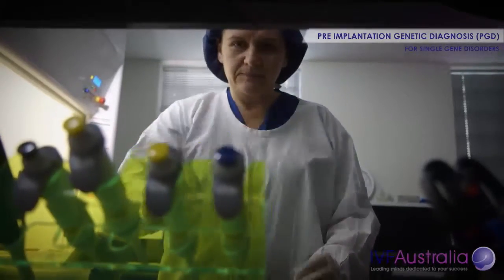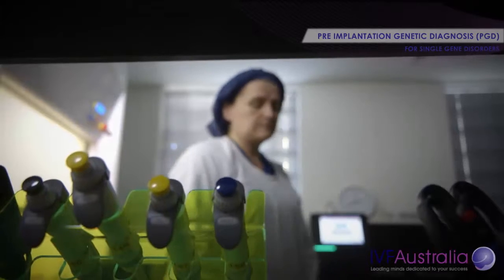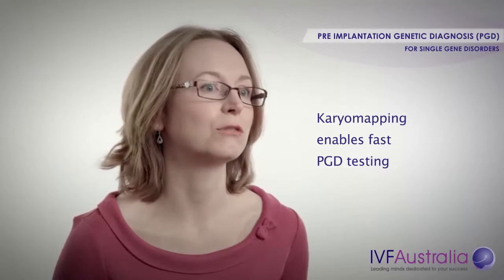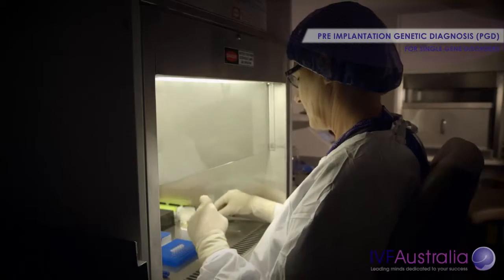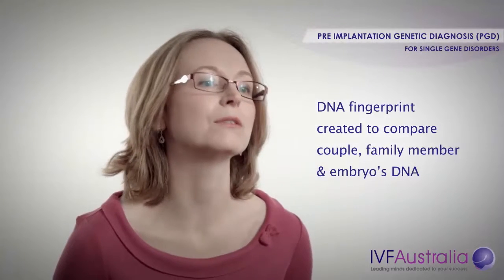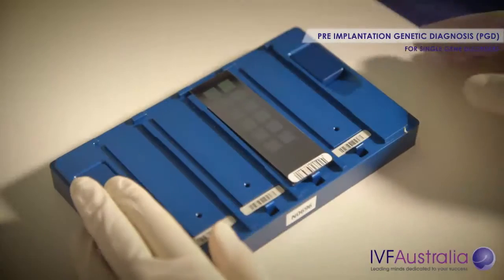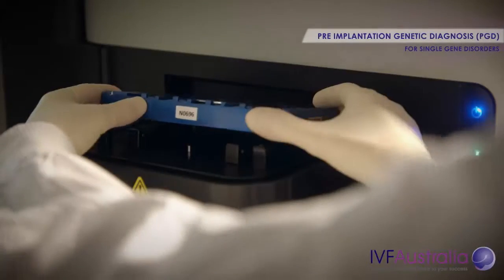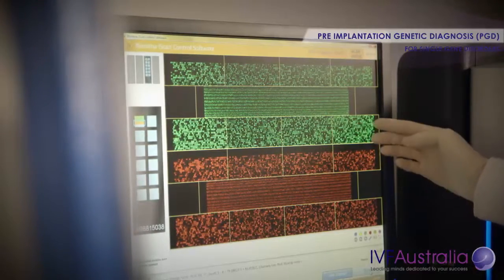Pre-implantation genetic diagnosis for single gene disorders I IVF Australia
PGD with Karyomapping is used to test embryos for the presence of a known single gene disorder. Karyomapping can test for a large number of single gene disorders including Huntingtons’ disease, Cystic fibrosis, Thalassaemia, Duchenne muscular dystrophy, Fragile-X and BRCA1/BRCA2 (hereditary breast/ovarian cancer).